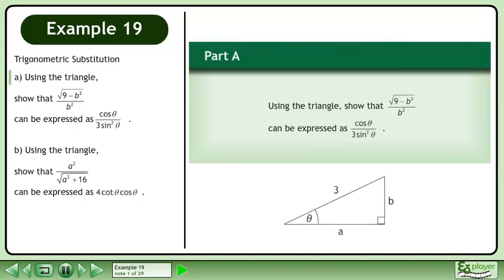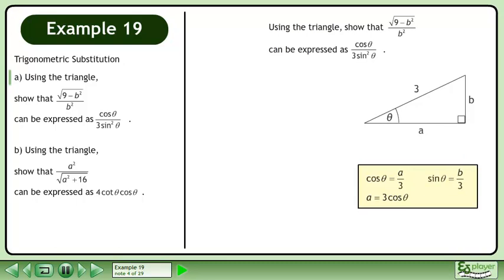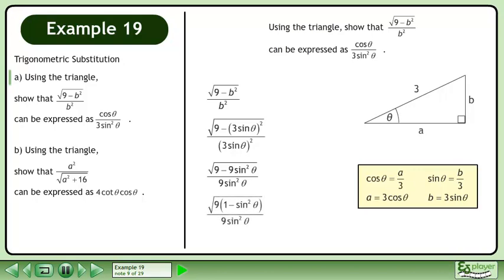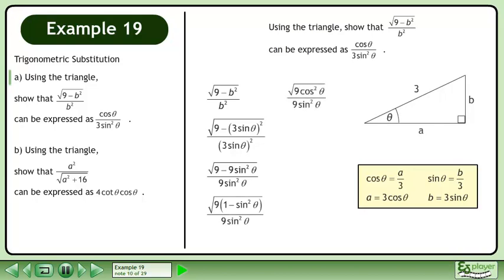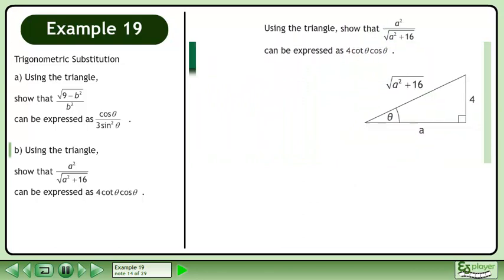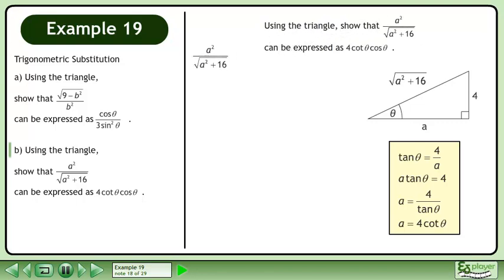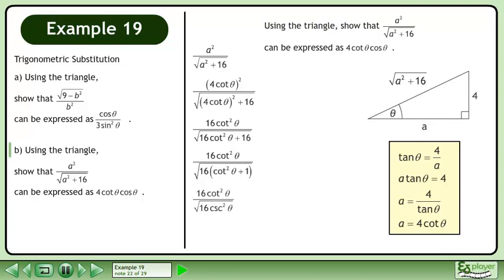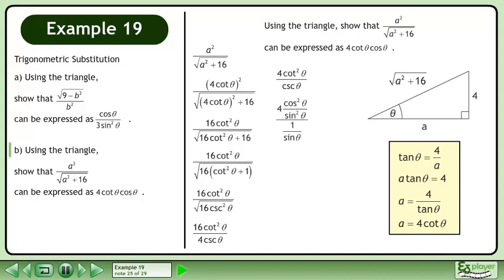Trigonometric Identities I - Example 19